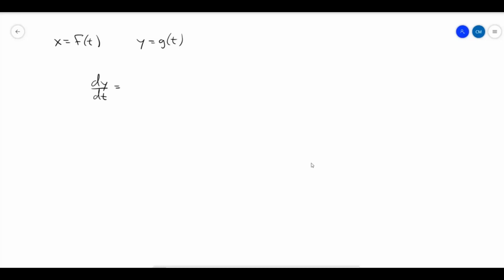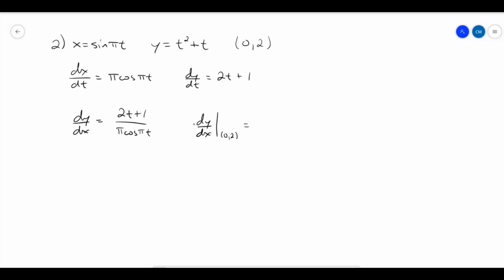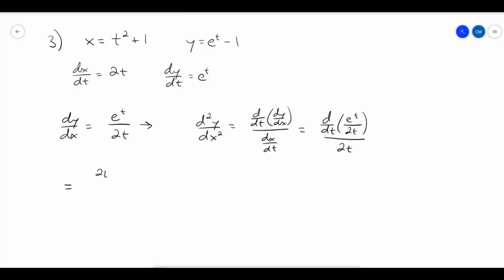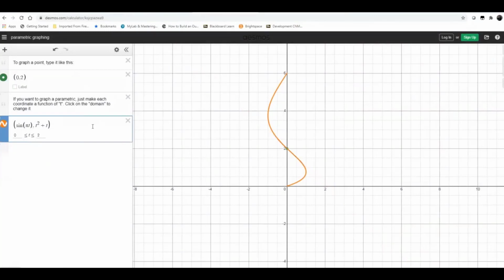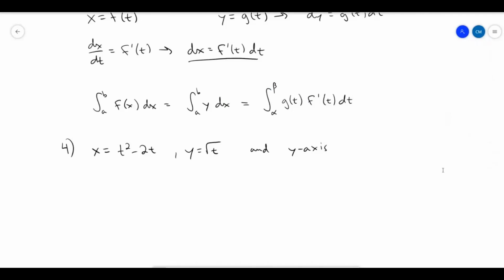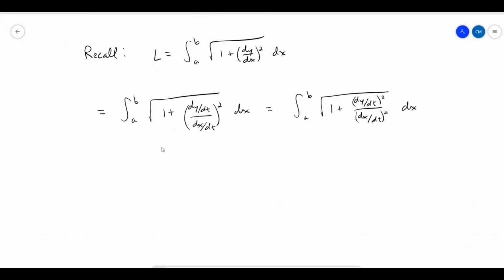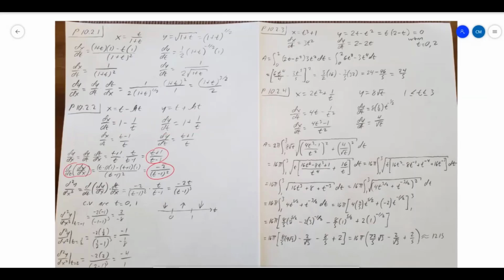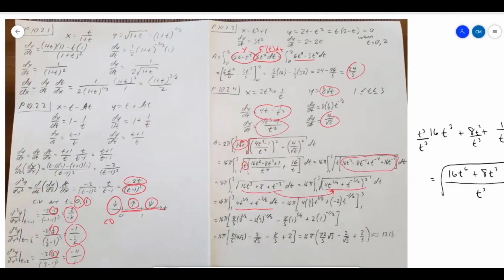Calculus of parametric functions